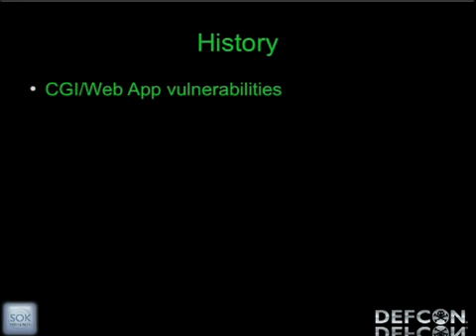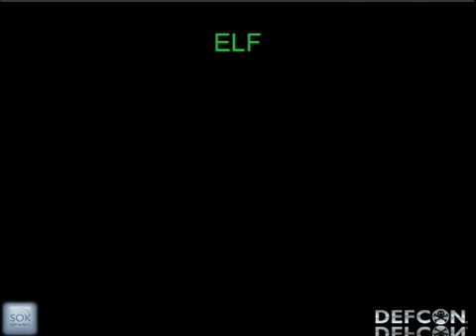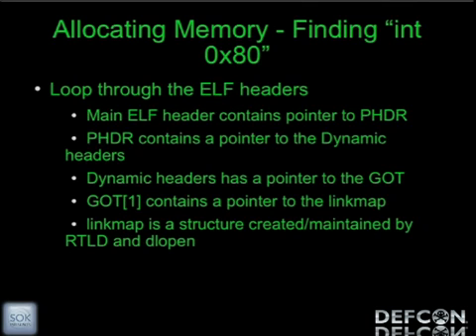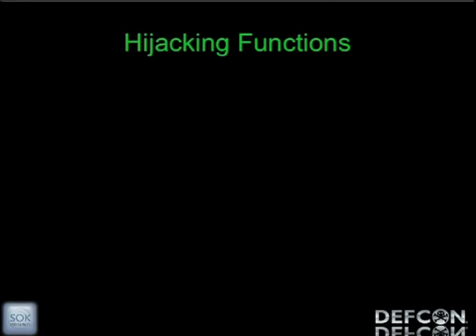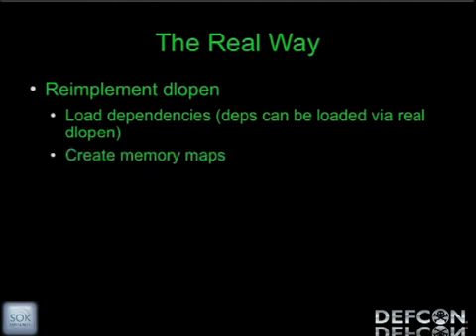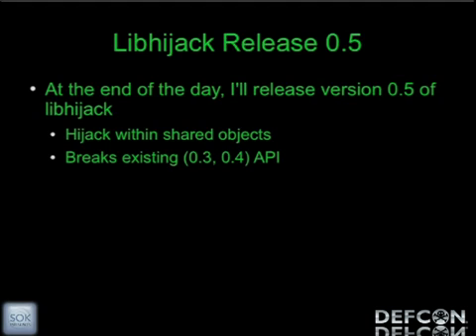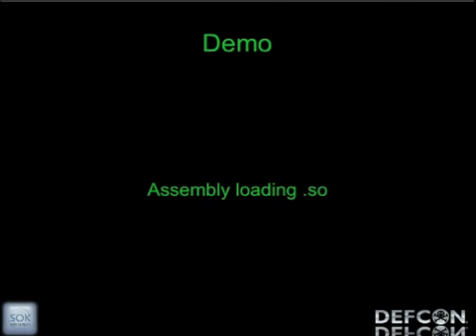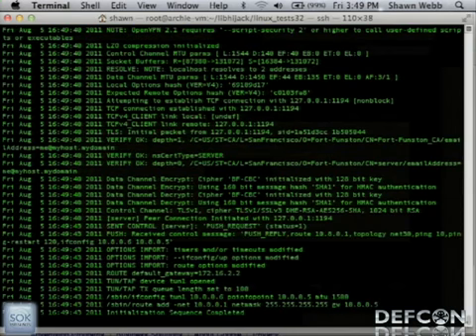DEFCON 19- Runtime Process Insemination.mp4